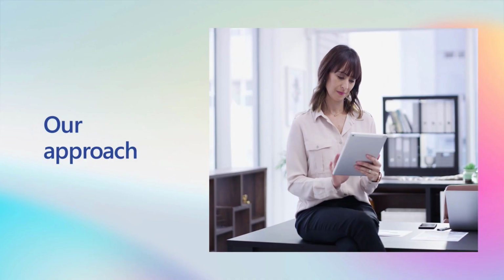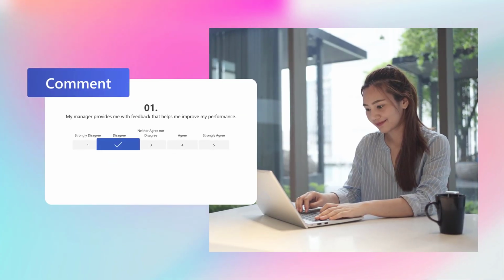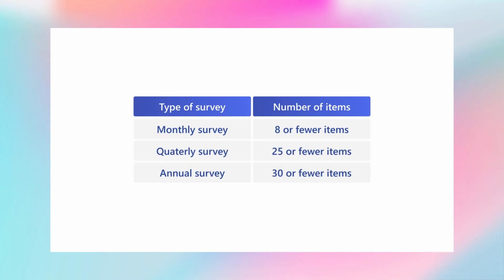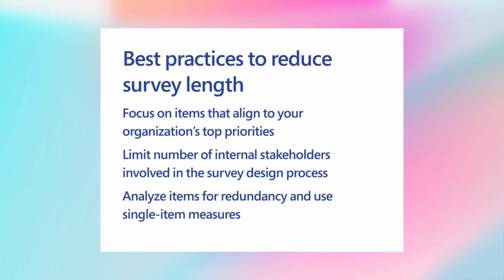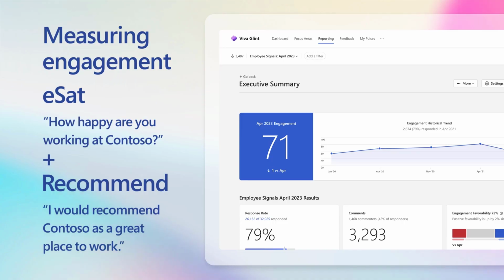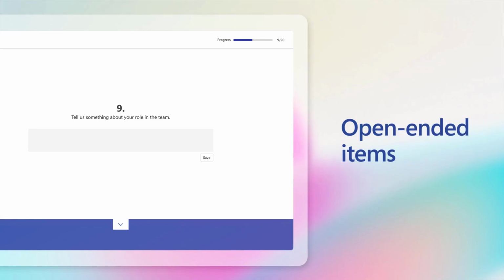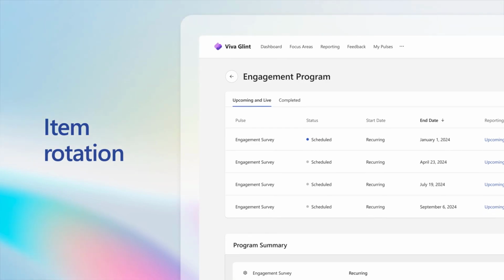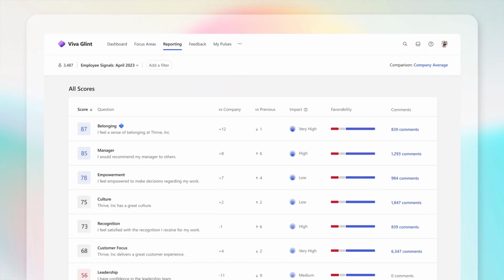Design a High‑Impact Viva Glint Survey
Learn how to design a research‑backed, action‑oriented Viva Glint survey that drives meaningful insights and measurable improvements in employee engagement.

🔹 How Viva Glint surveys are structured
🔹 How to choose the right questions
🔹 How the People Success taxonomy shapes survey design
🔹 How to use benchmarks and validated items
🔹 How to balance survey length vs. insight depth
🔹 How to design for actionability, not noise
🔹 How to set the right survey cadence
🔹 How to ensure psychological safety and trust